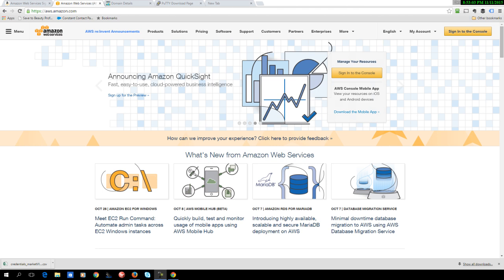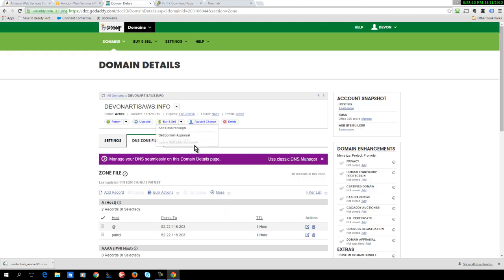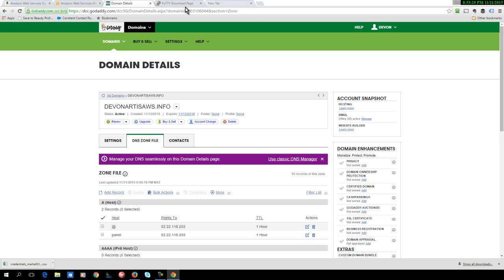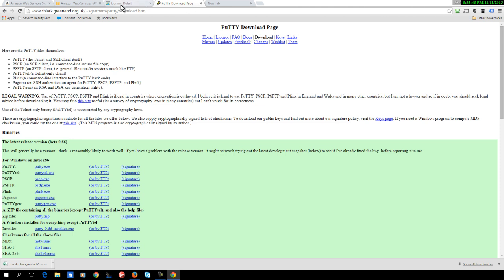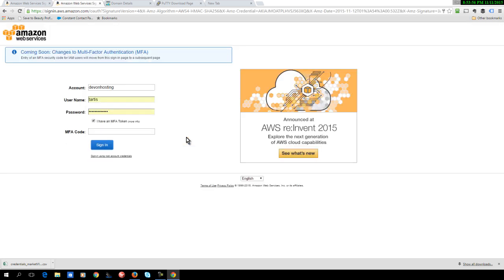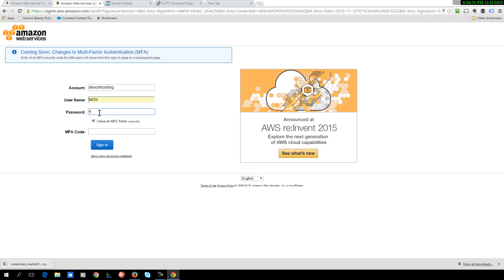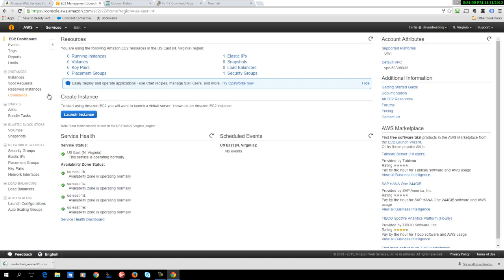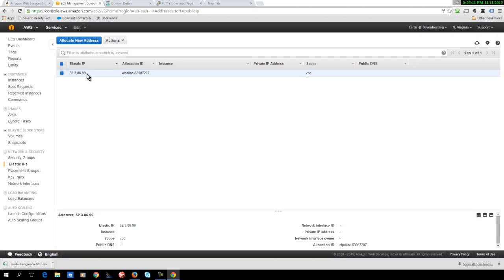How To Host Multiple Wordpress WebSites On AWS Using Ubuntu Pt 1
Troin Devon Artiis ... gives step by step tutorials on How To Host Multiple Wordpress WebSites On AWS Using Ubuntu.

Stop paying arms and legs for Reseller host ... AWS is your solutions in these tutorials you would learn how to host AWS on give your clients access to cpanel of their own ...ALL FOR FREE .. !!!